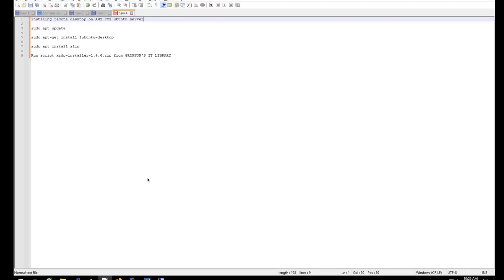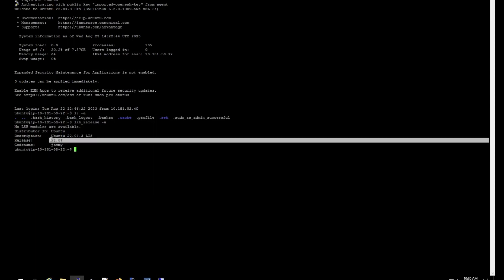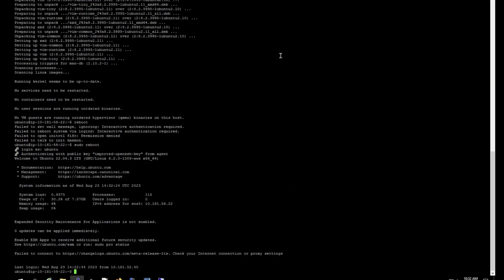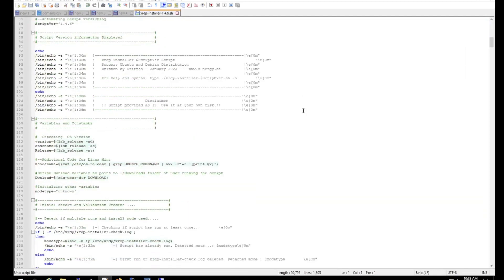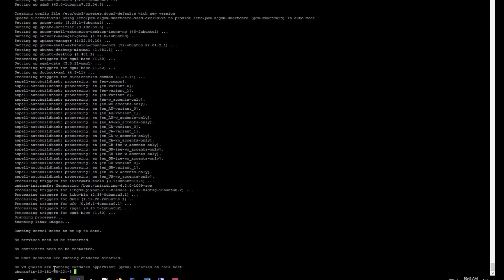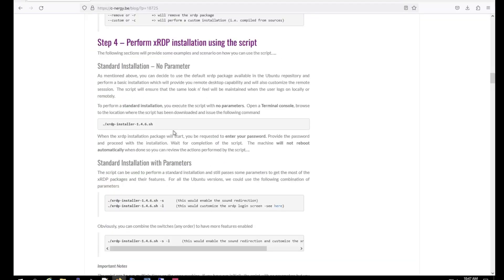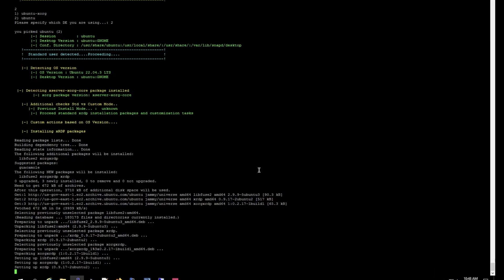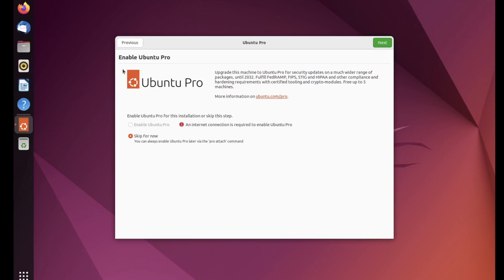How to Install Ubuntu Desktop on Ubuntu Server AWS EC2.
Here are the steps on how to install Ubuntu Desktop on AWS EC2 Ubuntu Server 22.04 LTS Jammy Jellyfish and 20.4 LTS.
You can connect using xrdp to remote desktop with you local account

sudo apt-get install ubuntu-desktop
sudo apt install slim

In this channel, I"m documenting and sharing what I do in my fields as an IT professional. Documenting things I worked with and hoped it would help you.